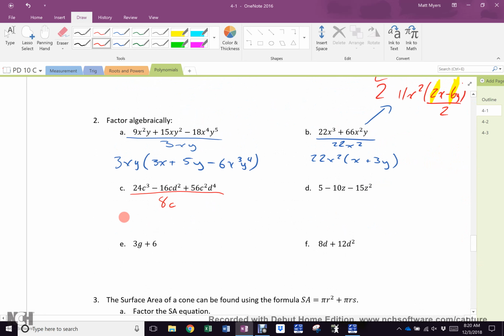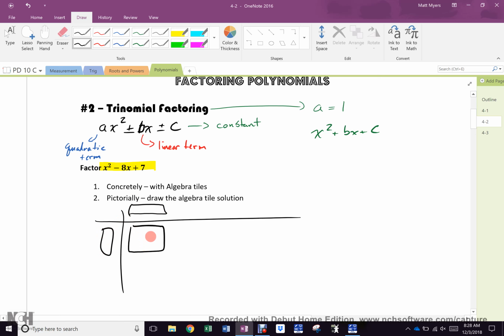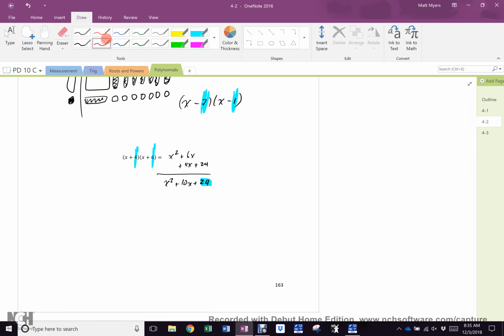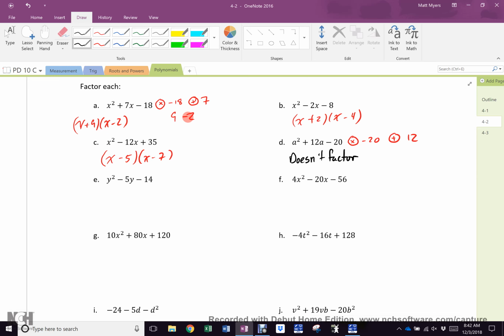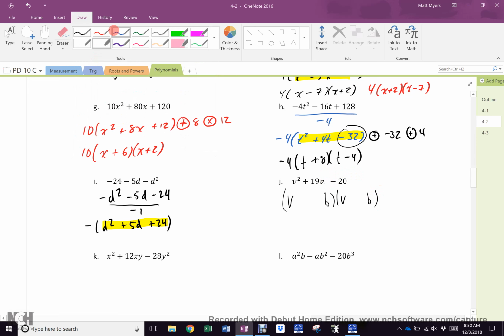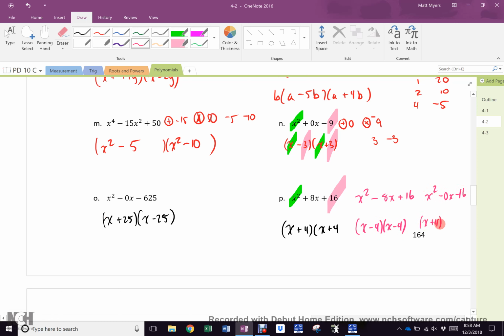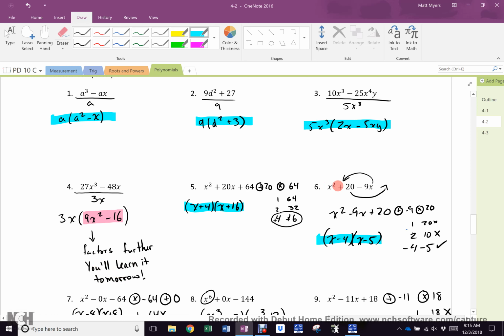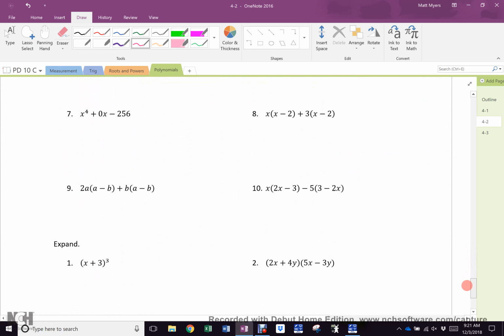Dec 3 Block C Trinomial Factoring I